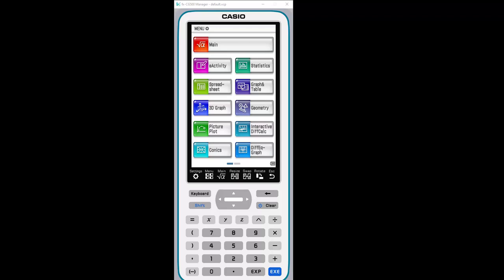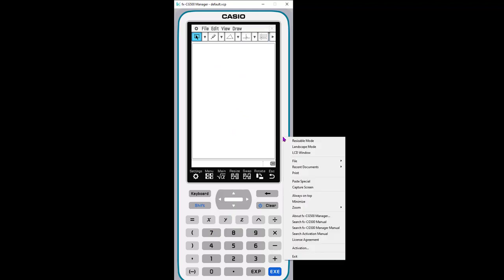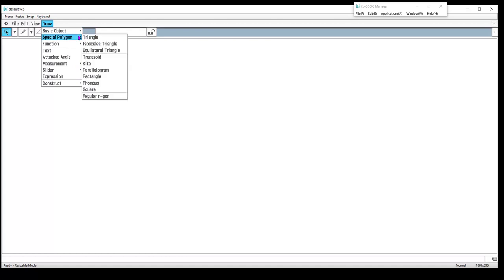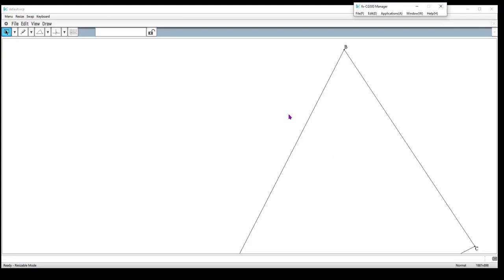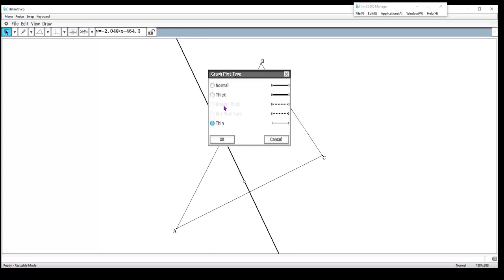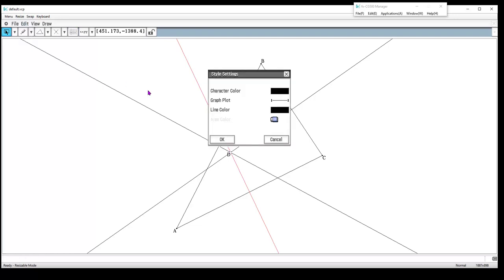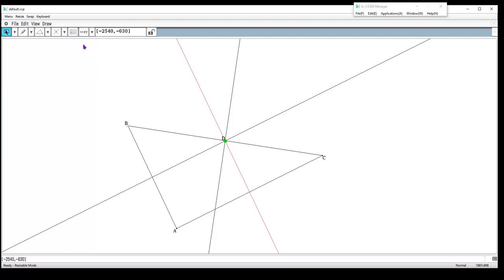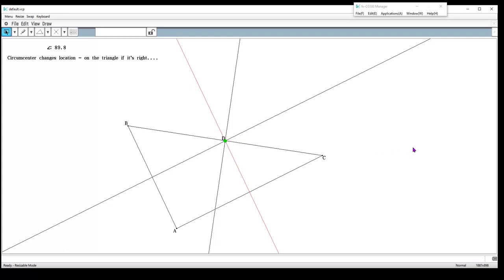fx-CG500: Constructing the Circumcenter of a Triangle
Using the geometry app of the Casio fx-CG500 CAS graphing calculator, you will see how to construct the circumcenter of a triangle. This includes learning how to construct perpendicular bisectors, change the size and color of objects, drag objects dynamically, measure lengths and more.

The emulator software for the fx-CG500 is being used in this video.